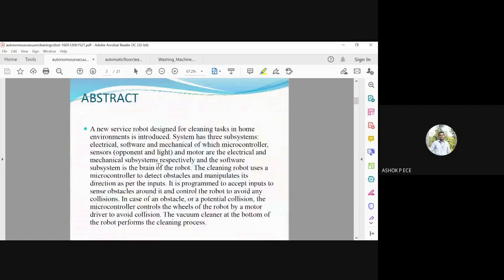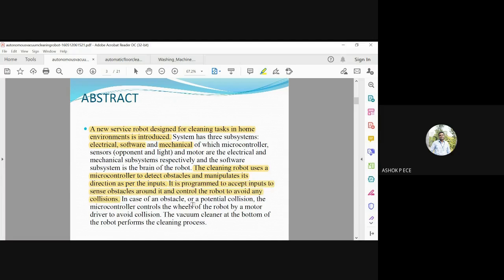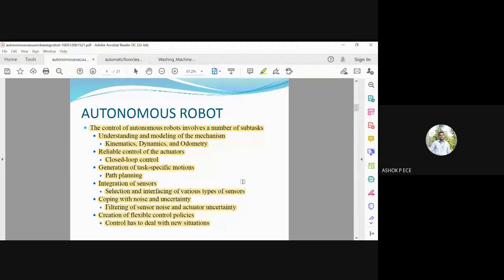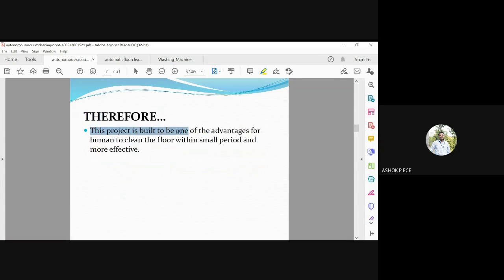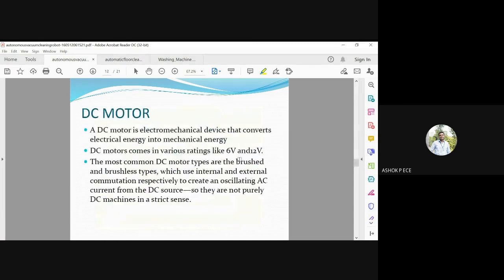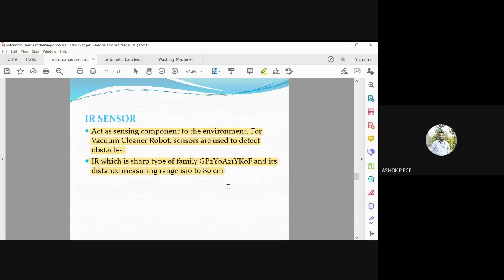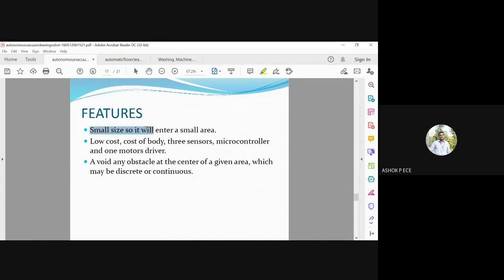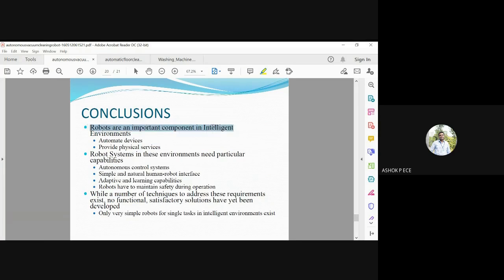Consumer Electronics | Lecture - 16 | AUTONOMOUS CLEANING ROBOT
This video clearly explains the working and components of an autonomous cleaning robot.